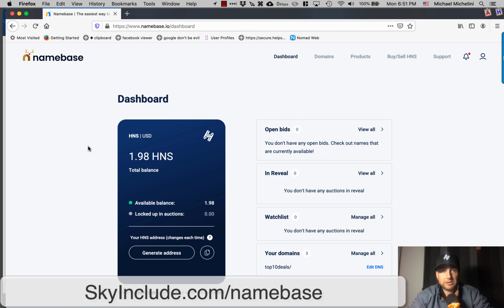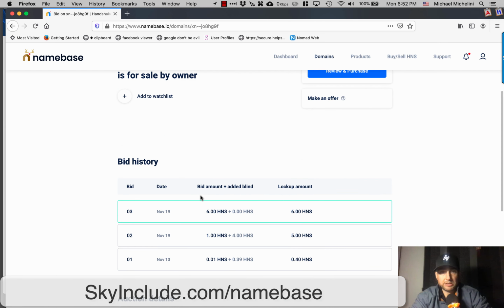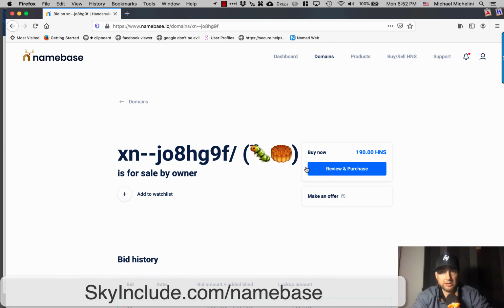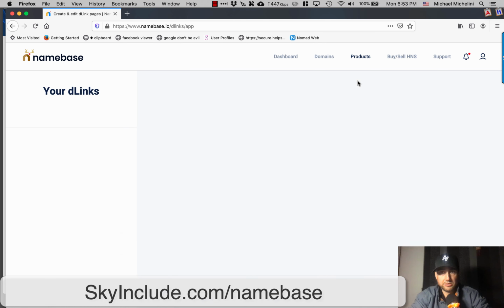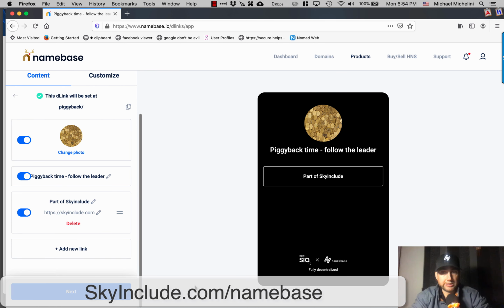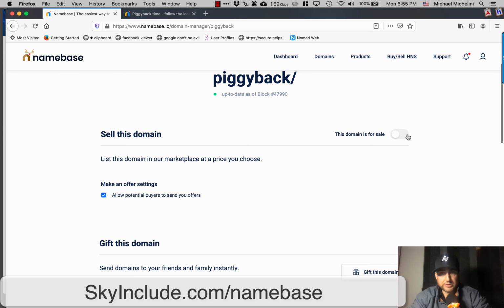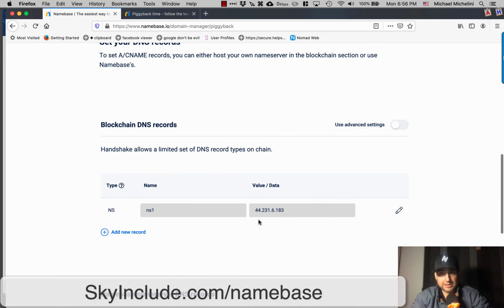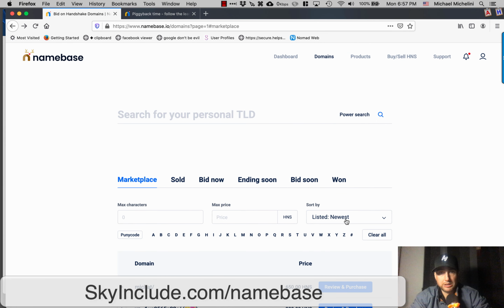Namebase Overview for Handshake Bidding Auctions, Marketplace & More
Overview of Namebase for Bidding, Buying, and Selling Handshake Domains

The team at Namebase.io has done a fantastic job of bringing Handshake domains to the masses. It is how we at SkyInclude got started and many others in our network.

This is an overview video of how to get started and use Namebase. for latest info check out